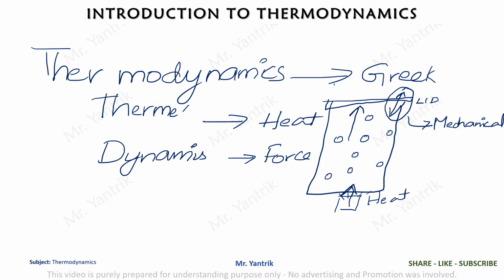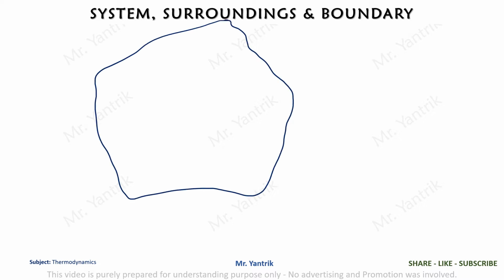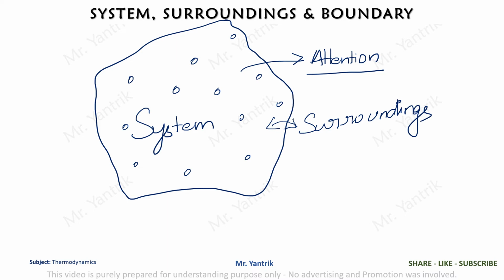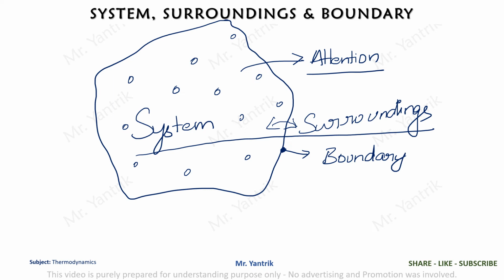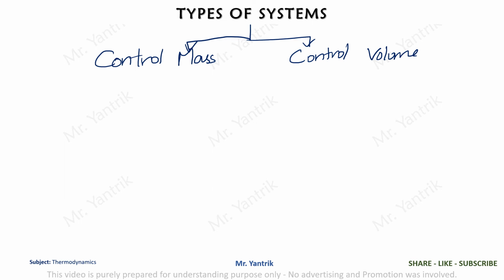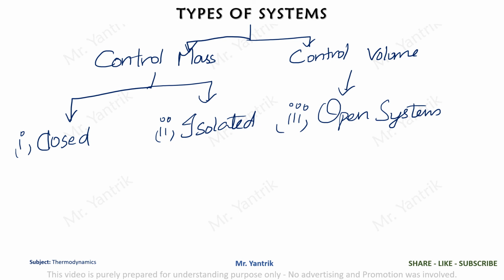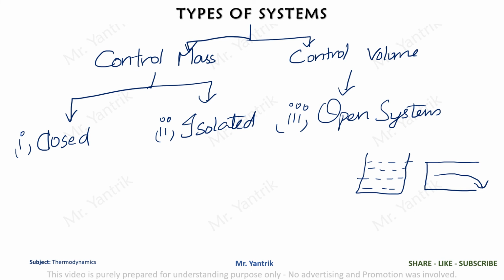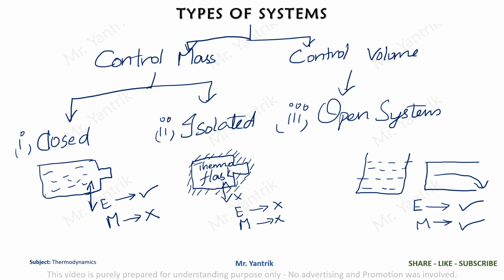1 Thermodynamics Introduction, System and Types of System